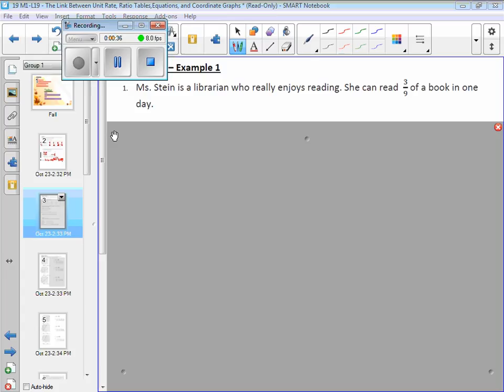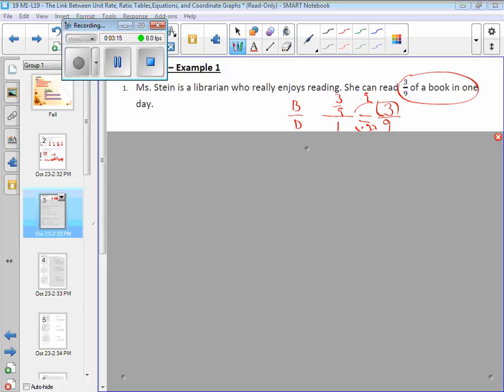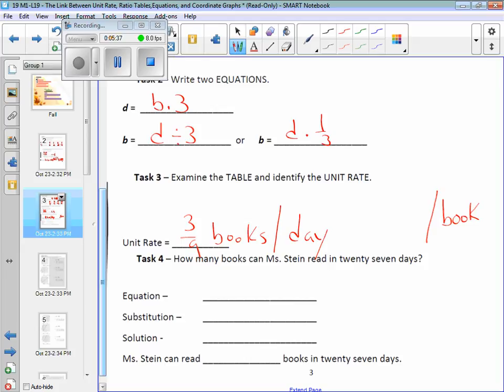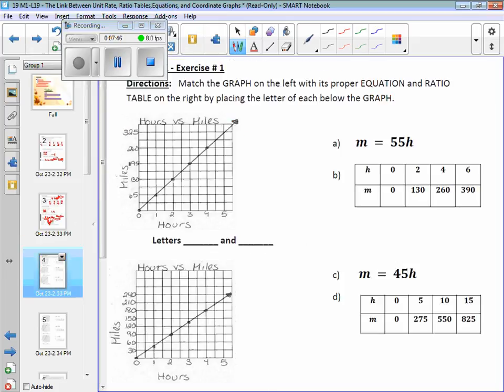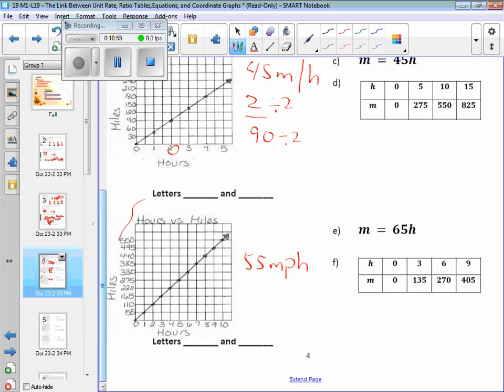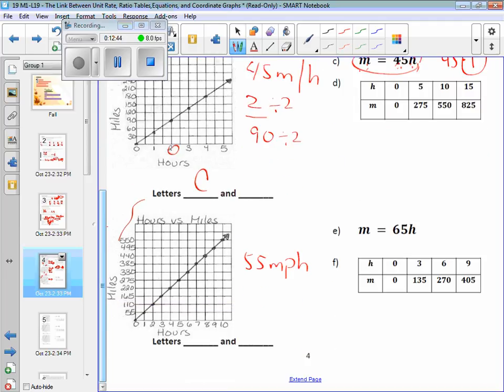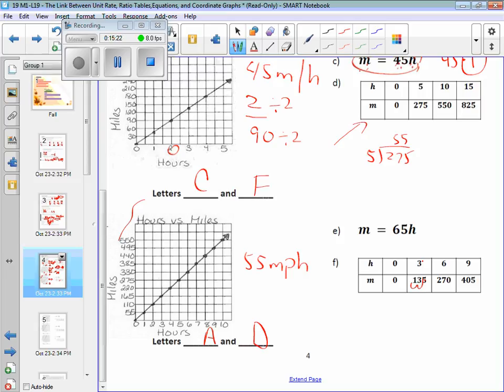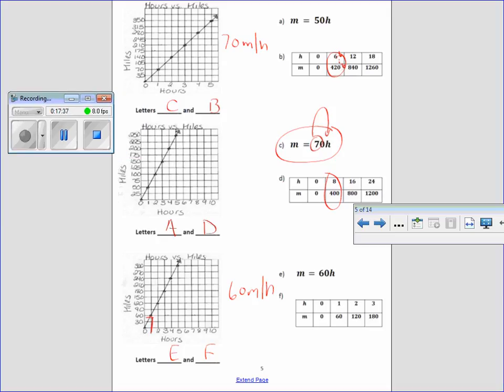19 M1 L19 The Link Between Unit Rate, Ratio Tables,Equations, and Coordinate Graphs